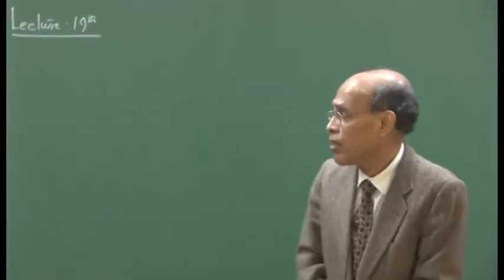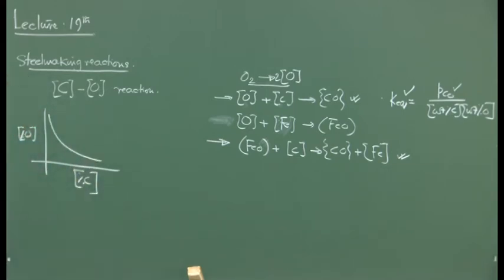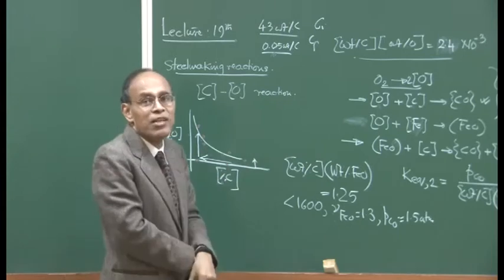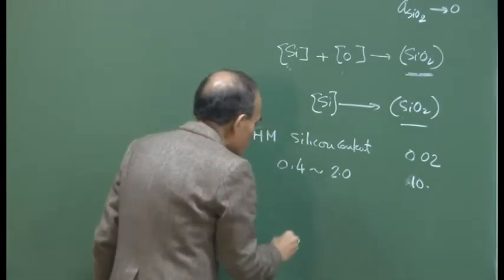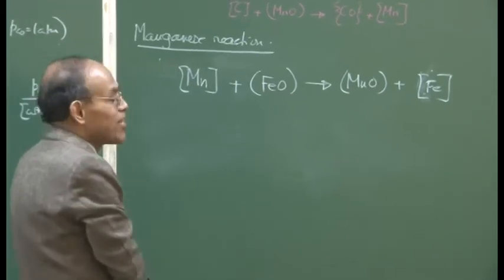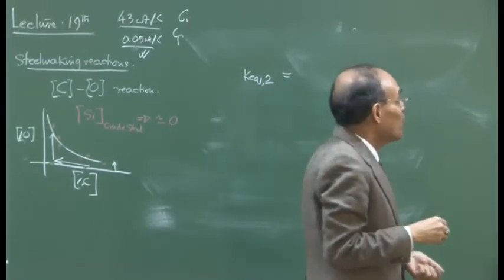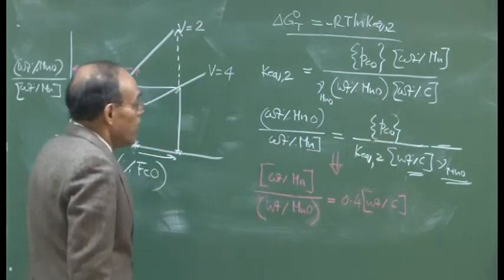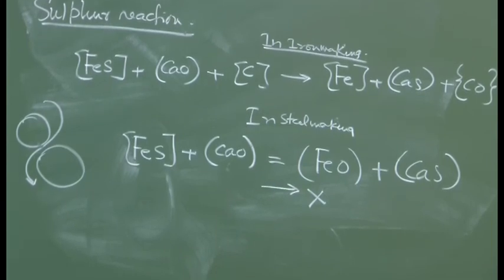LECTURE 19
Various chemical reactions such as dissolution of oxygen and iron oxidation, carbon-oxygen reaction, silicon oxygen reaction, manganese -oxygen reaction are discussed in this presentation elaborately